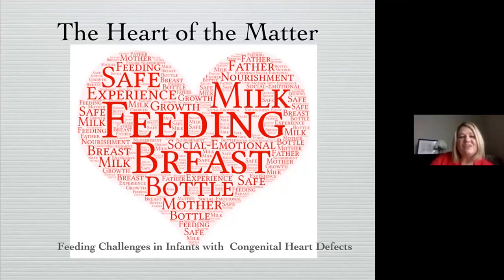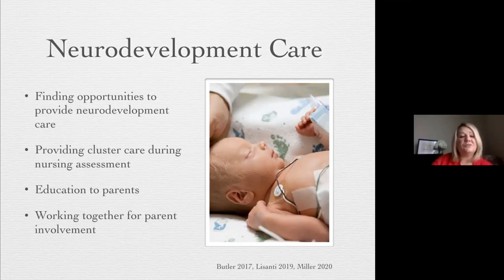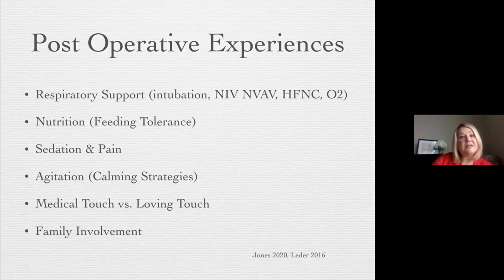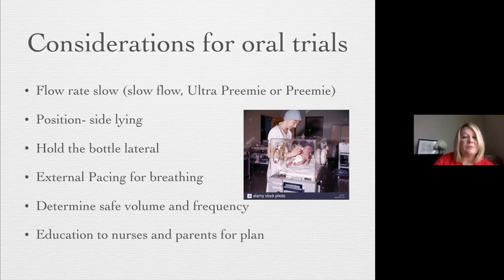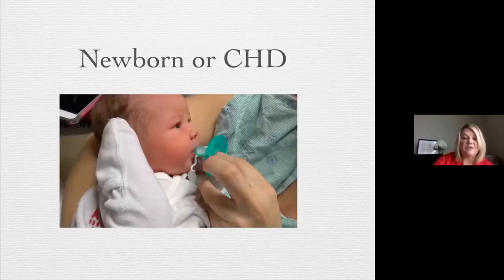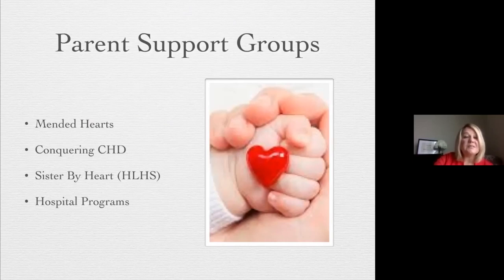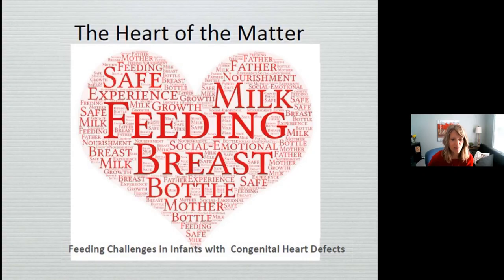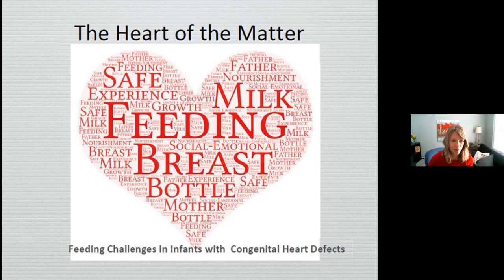Dr. Brown's Medical Webinar - The Heart of the Matter - Jennifer Fogel, M.S.CCC-SLP/L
The Heart of the Matter
Feeding Challenges in Infants with Congenital Heart Defects
Jennifer Fogel, M.S.CCC-SLP/L

This one-hour webinar provides information on physiological differences in infants born with congenital heart defect and how this can impact their ability to eat orally following surgical intervention. Challenges and interventions to help meet assessment and treatment strategies are discussed to help safe oral feeding with the least restrictive diet. Parental support strategies are also provided.